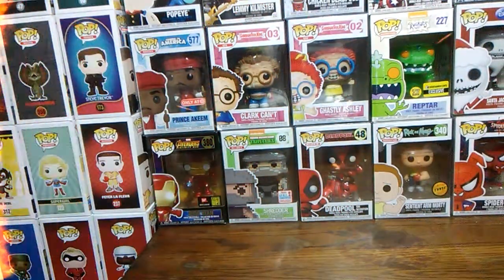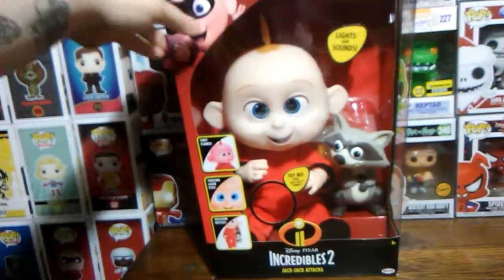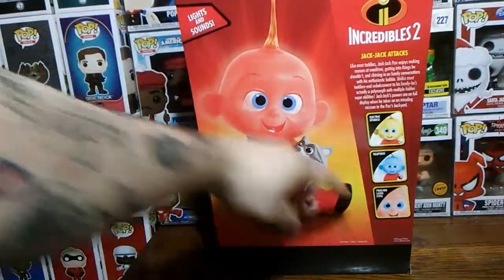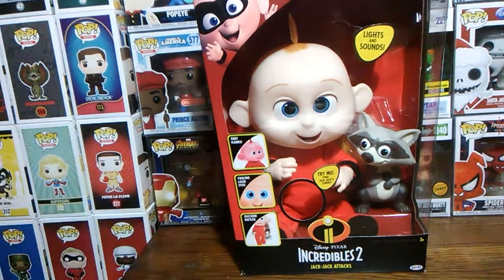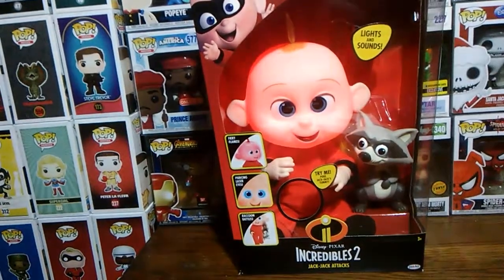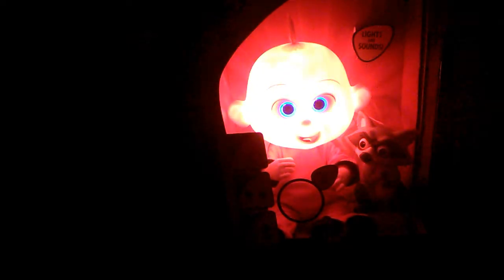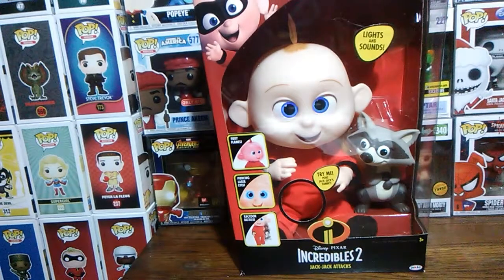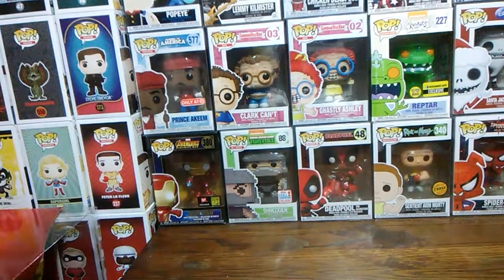Incredibles 2: Jack Jack Attacks feature action doll with lights and sounds.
this is the Jack Jack attack figure doll from Walmart.

⏬reminder⏬
make sure notifications 💥🔔💥 are on so you never miss a video.

🤖Walmart link🤖